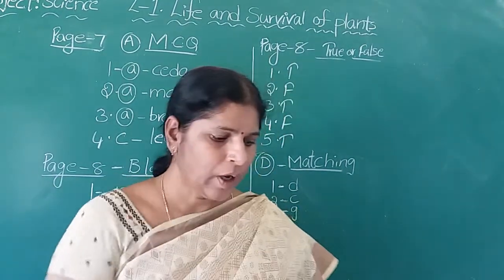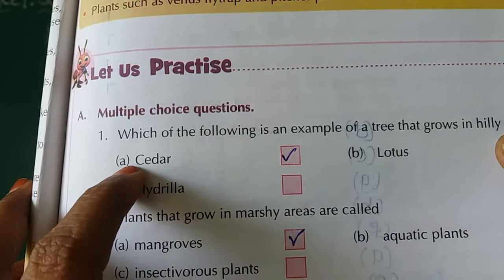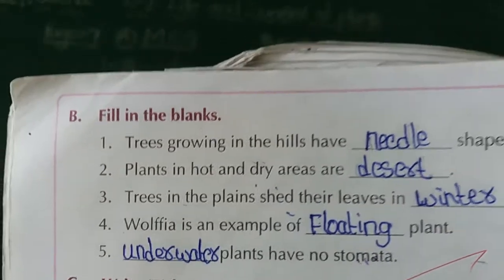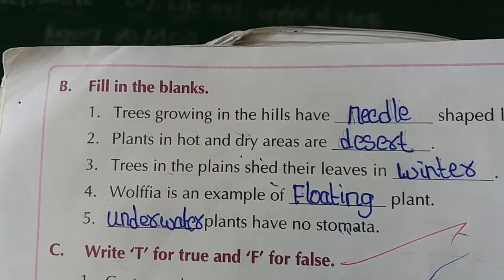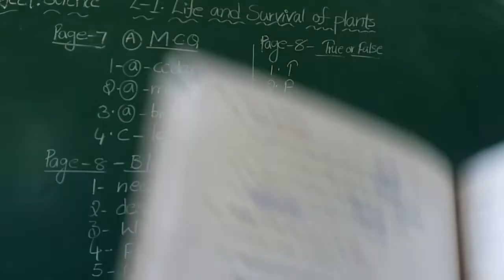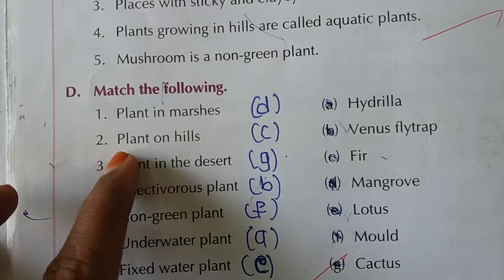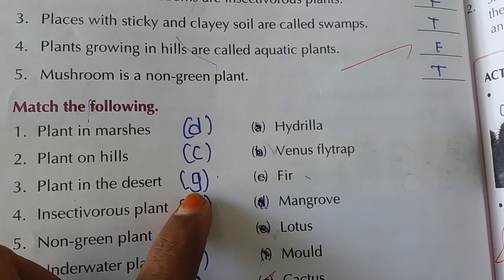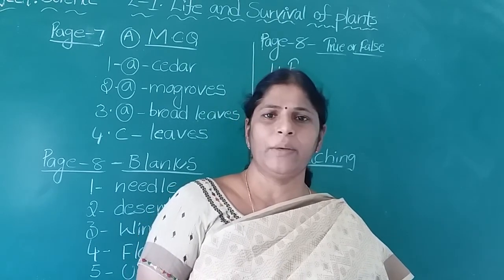4 class science (2-9-20)